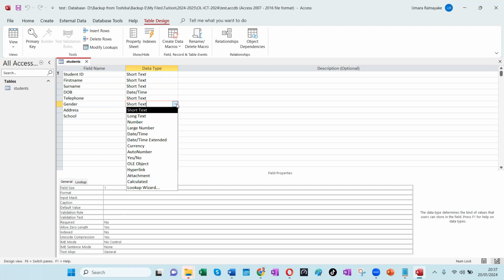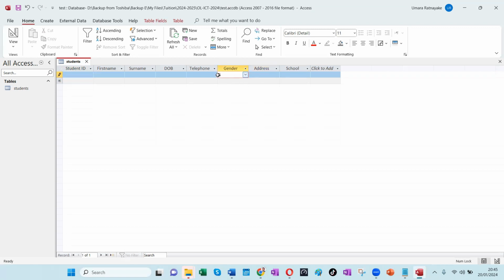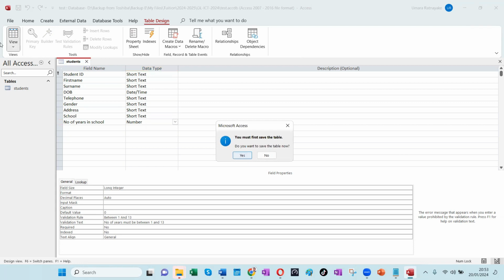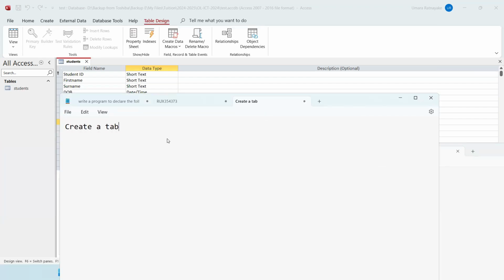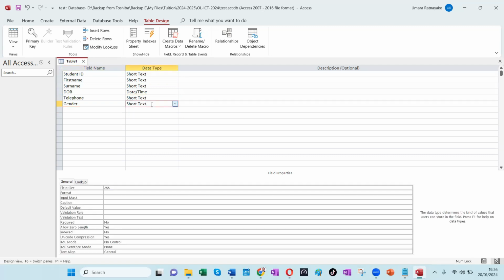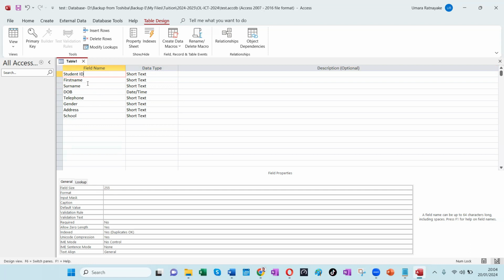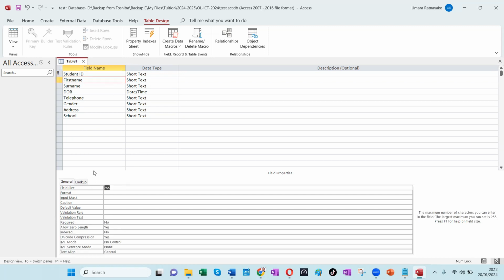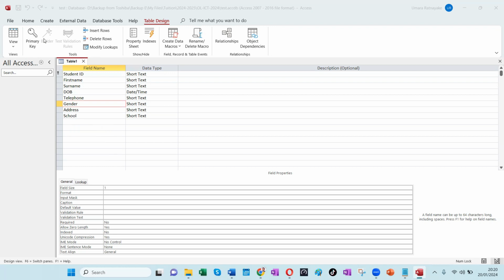IGCSE ICT DATABASE # igcse edexcl # database